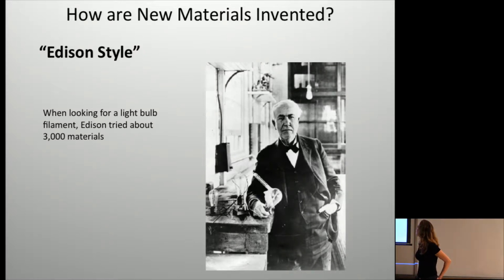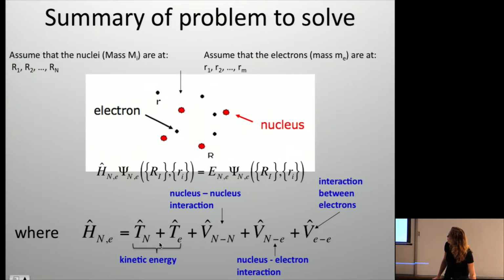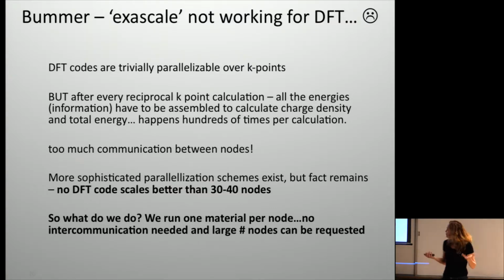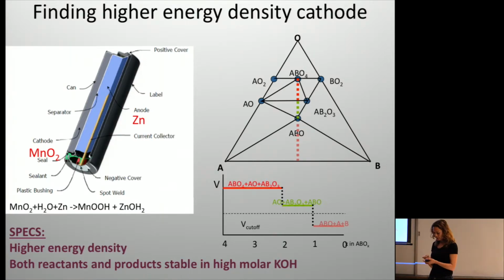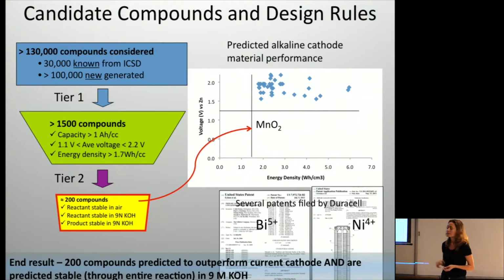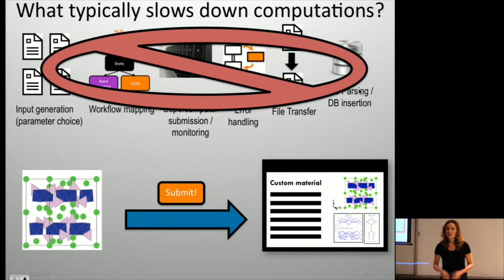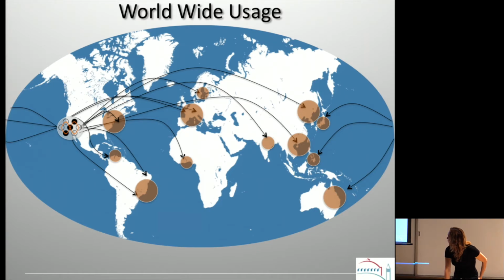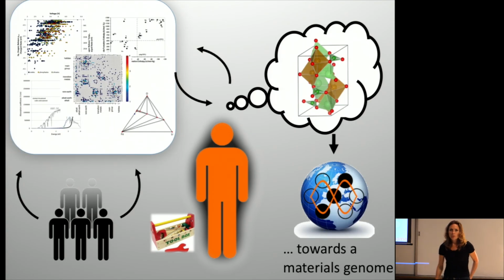CS267 Lecture 25 4/29/2014